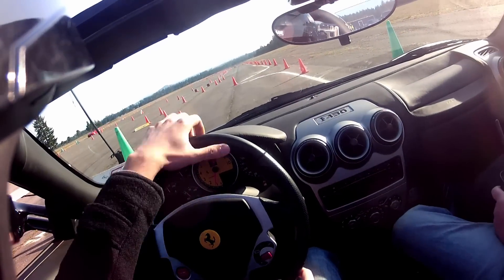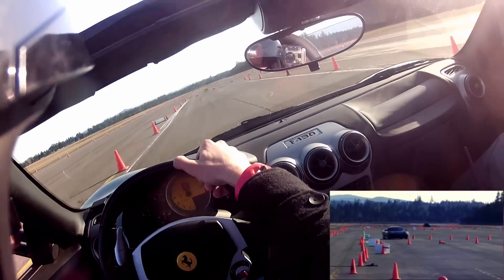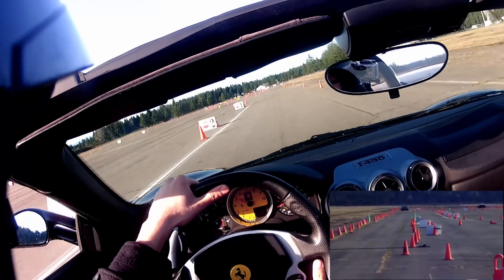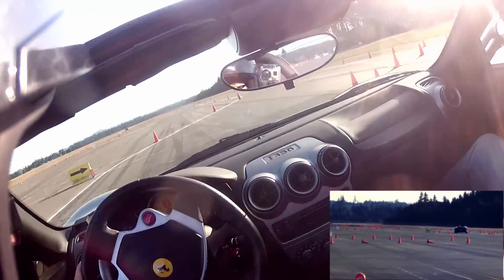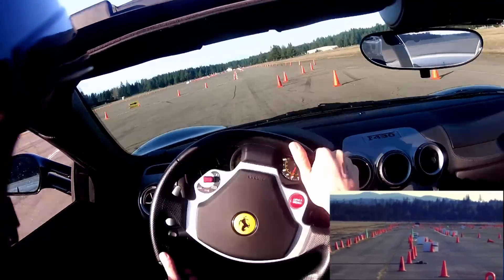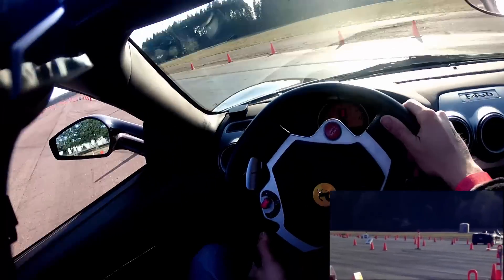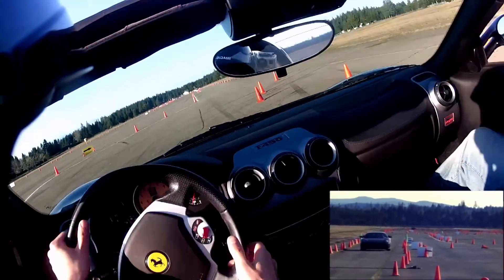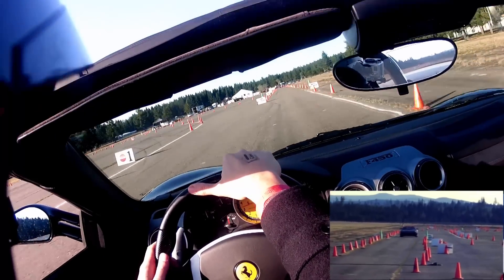Ferrari F430 Sanderson Field, Shelton, WA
Three auto-X laps in a Ferrari F430.